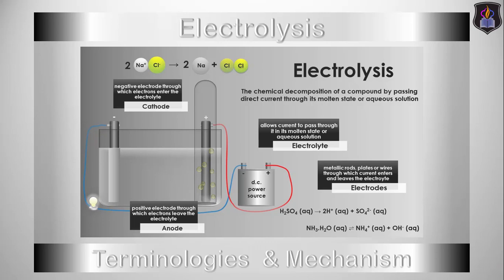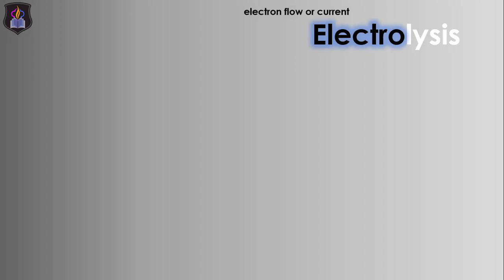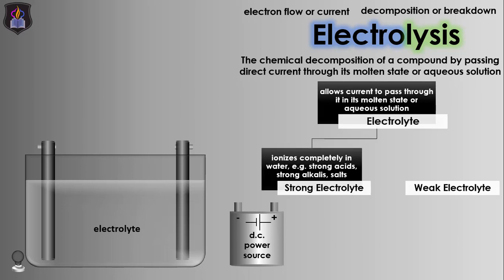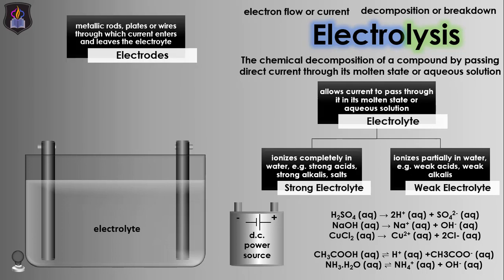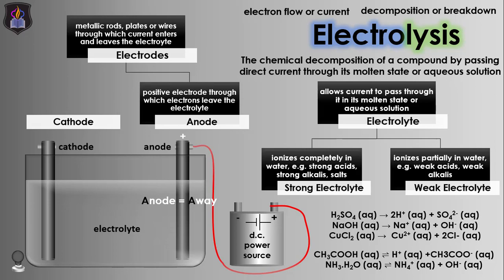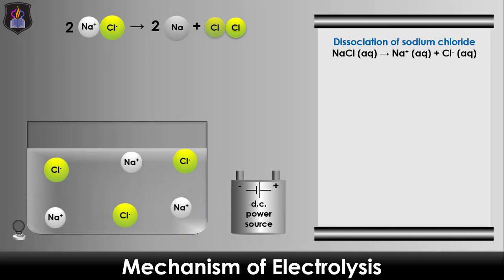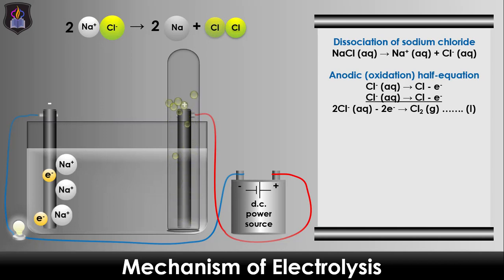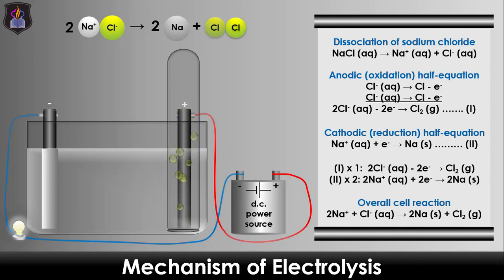Terms and Mechanism of Electrolysis | Chemistry Tutorial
This video seeks to explain the mechanism and different terminologies used in the study of electrolysis, and is based on the O Levels Chemistry syllabus.

It carefully explains the definition of the word - electrolysis, and other related terms like electrolytes, electrodes, anode and cathode. It also explains the ionic theory, half-reactions (anodic half-reaction and cathodic half-reaction) that occur during electrolysis.

It is suitable for learners in the Senior Secondary Schools 2 to 3, especially those preparing for the WASSCE, NECO/SSCE, NABTEB, IGCSE, JAMB/UTME and Post-UTME chemistry examinations.

TIMESTAMP
00:00 – Lesson Title: Terminologies and Mechanism of Electrolysis
00:12 – Objectives of the lesson: Basic terminologies used in electrolysis; differences between strong and weak electrolytes; describe the mechanism of electrolysis
00:32 – Channel intro
00:54 – Definition of electrolysis
01:20 – Set-up for electrolysis
01:39 – Definition of electrolyte
01:55 – Definition of strong electrolyte with examples
02:29 – Definition of weak electrolyte with examples
03:02 – Definition of electrodes
03:26 – Definition of anode
03:46 – Definition of cathode
04:38 – Migration of ions in an electrolyte
05:04 – Anodic (oxidation) half-reaction
05:52 – Balancing of number of moles of electrons transferred (lost and gained)
05:51 – Overall cell reaction
06:27 – Preview of next lesson on electrolysis (Preferential Discharge of Ions)
06:58 – Call to action (CTA)

Follow us on our other platforms to stay updated when we release new tutorial and trivia videos like the Preferential Discharge of Ions During Electrolysis, which is a sequel to this tutorial: